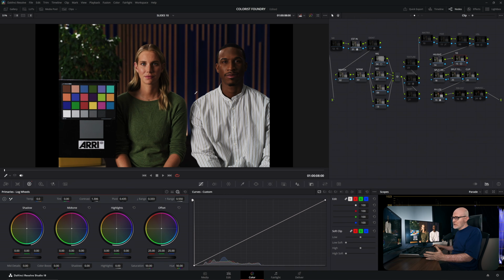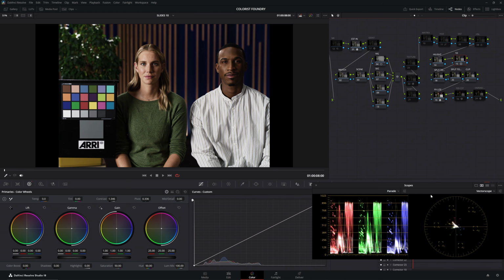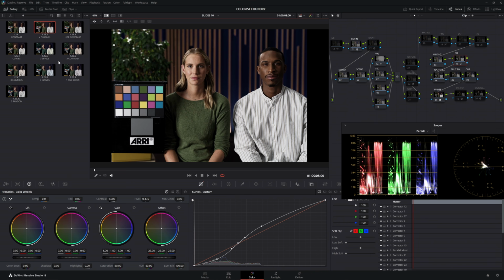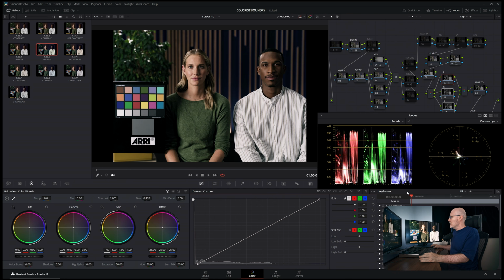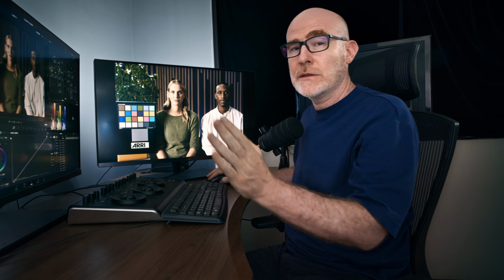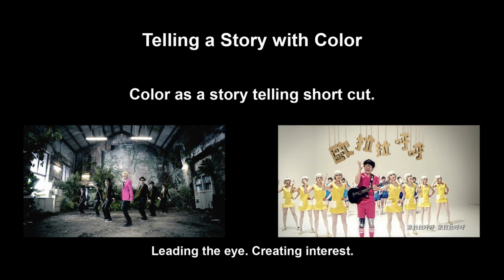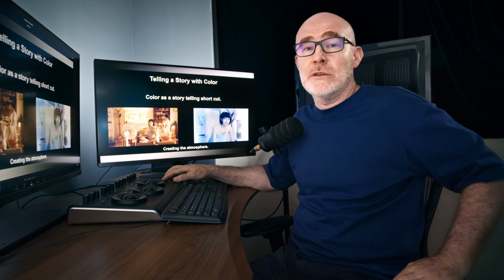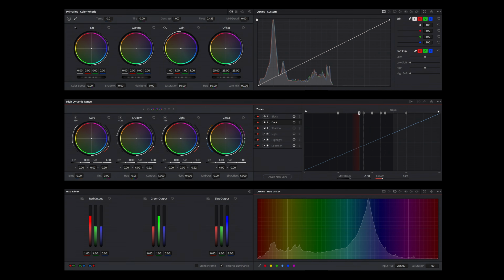WHY YOUR GRADES FEEL FLAT | Senior Colorist Paul Hanrahan | Film Color School #10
🎓 Comprehensive Look Design Masterclass by Paul Hanrahan

🎯  Get 10% Early Bird Discount — use code CF_EARLY_10 (Valid for registrations before 6th May.)

📆 Tentative Schedule – International Time Zones:

Session 1: 13th May 2025
• Taipei (CST): 10:00 PM – 12:00 AM
• New York (EDT): 10:00 AM – 12:00 PM
• Johannesburg (SAST): 4:00 PM – 6:00 PM
• Mumbai (IST): 7:30 PM – 9:30 PM

Session 2: 14th May 2025

Session 3: 15th May 2025

The masterclass covers: storytelling with color, visual cognition, CIE & color spaces, chemical film theory, advanced node structures, creative experimentation, and practical look design for commercials, features, and TV.

🎬 Welcome back to Film Color School!
This series is your go-to resource for mastering the art and science of digital color grading — whether you're a filmmaker, colorist, or look designer.

⚡ Episode 10: Reignite Your Creativity
In this session, senior colorist Paul Hanrahan explores powerful tools and techniques to break out of creative ruts — from controlling saturation independently of contrast to generating "happy accidents" through randomized channel manipulations. Learn how to recapture the magic and mystery of traditional film workflows inside DaVinci Resolve — and why a little bit of chaos can lead to your most surprising, inspiring looks.

🎧 Paul's Podcast – Deep dives into the world of film color